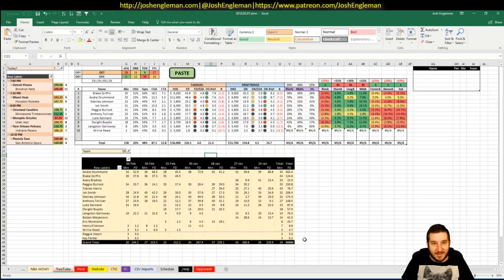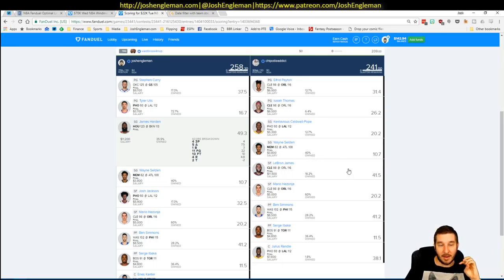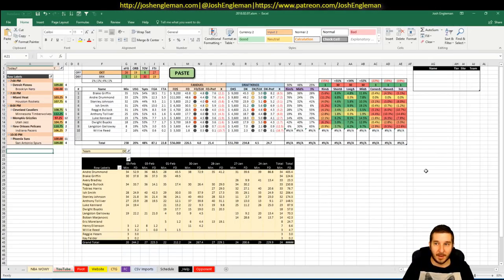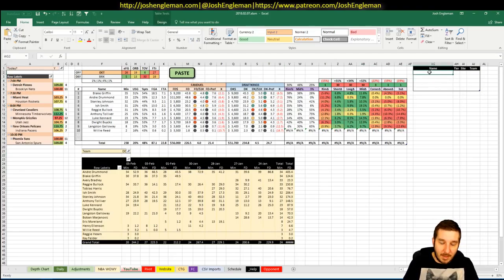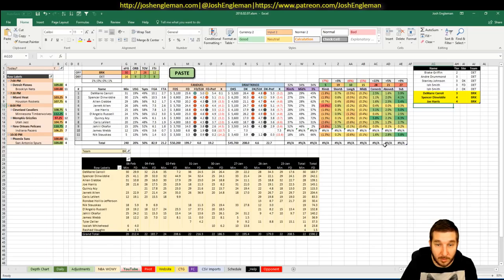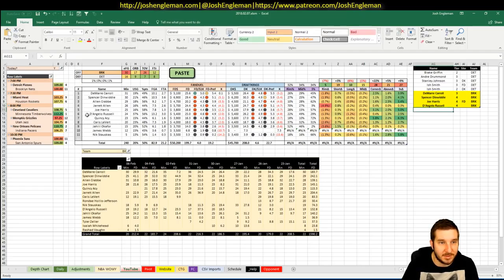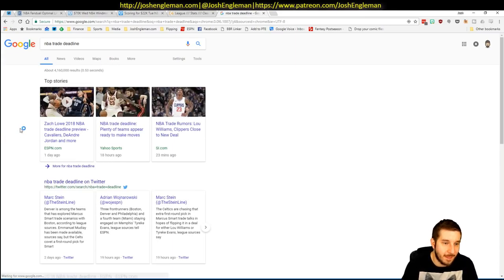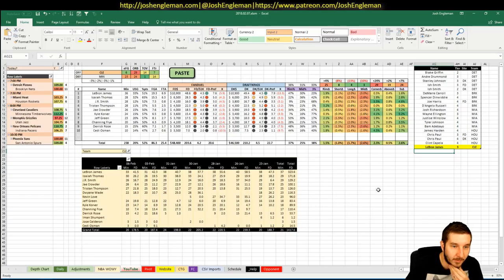NBA DFS Projections & Strategy | Wednesday 2/7 | FanDuel & DraftKings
NBA DFS slate breakdown for Wednesday, February 7. I went through my likes/dislikes for each game across the full 6-game slate.